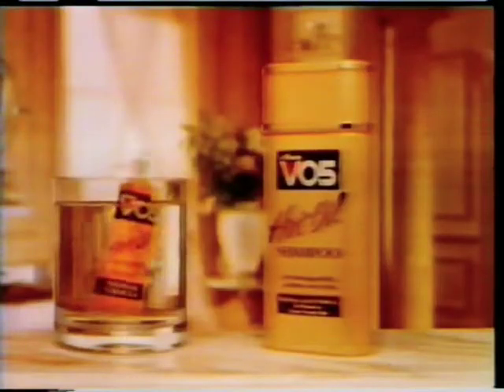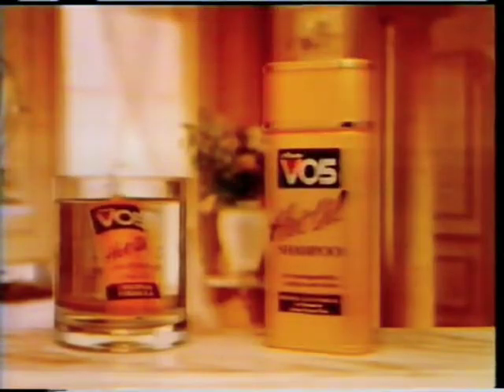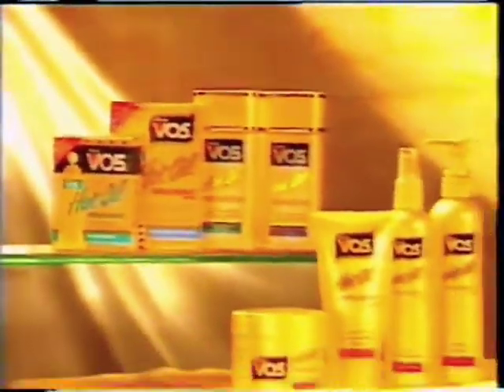Alberto VO5 Hot Oil Treatment Series 30s - Singapore, 1994